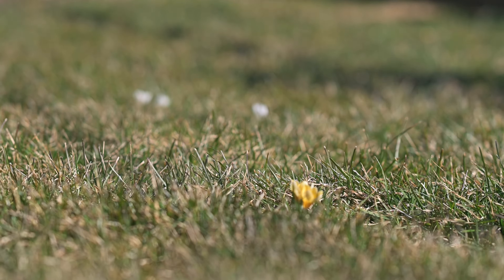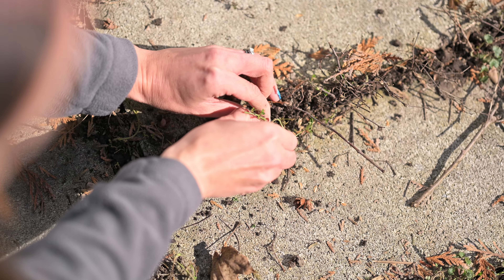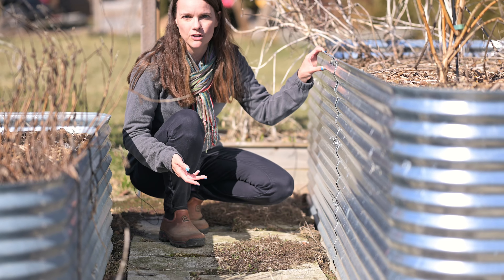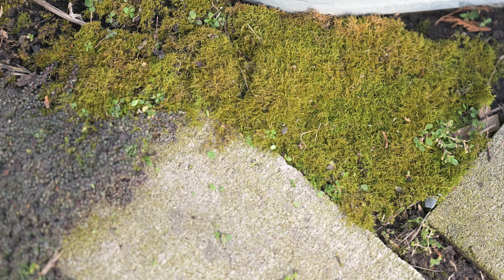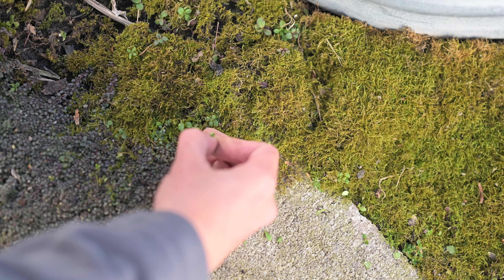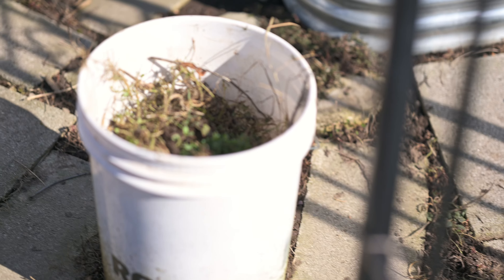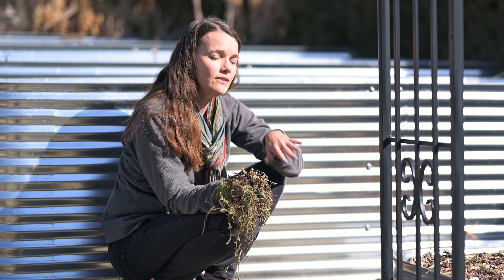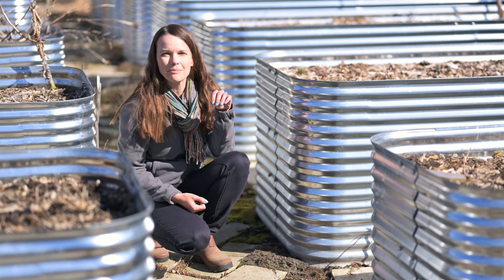Spring garden prep (it's NOT starting seedlings inside!)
I've been doing this for years - and I can always tell if I've missed a spot! Under my bushes, wherever my problem spots were last fall - now's the time to go out and tackle them, and make it easier to have a lush and beautiful garden the rest of the year! This is especially true if you're battling something invasive (mint, anyone?)